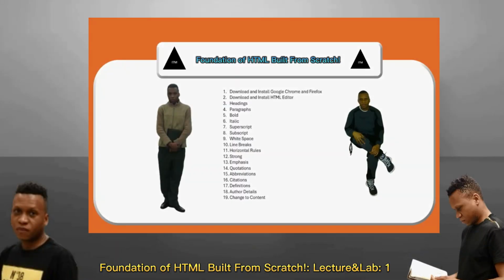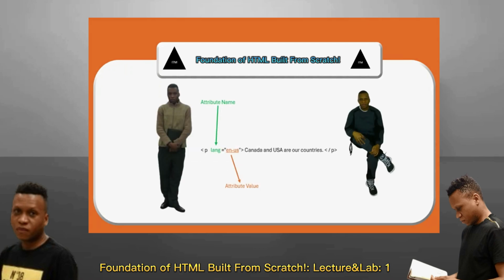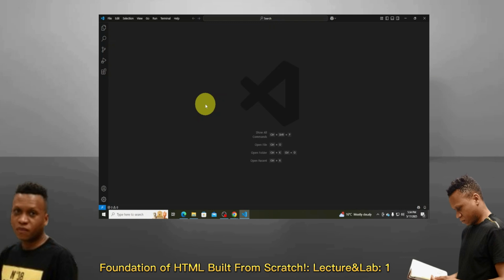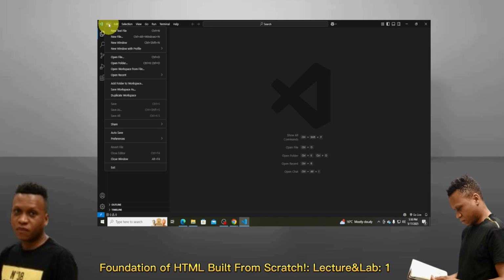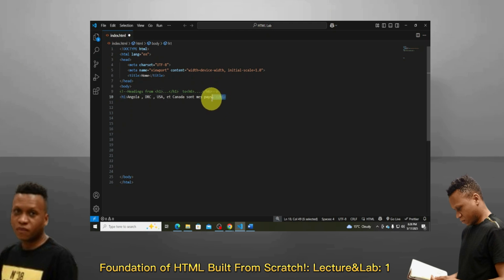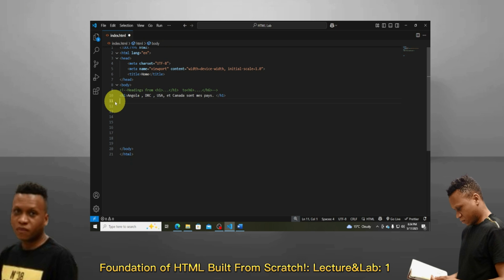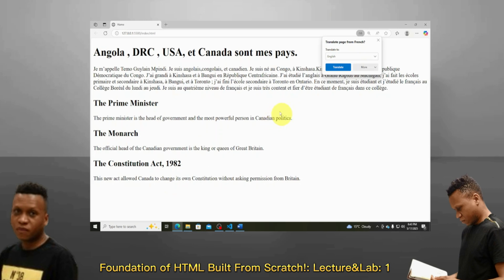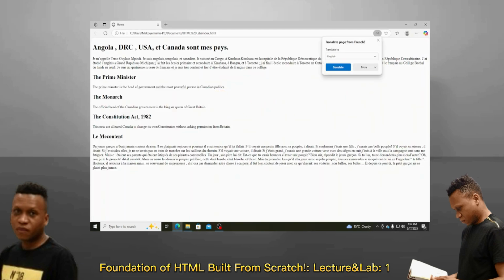Foundation of HTML Built From Scratch! | Basic HTML for Beginners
Want to learn HTML from scratch? In this in-depth tutorial, we cover the foundations of HTML, explaining each concept in detail so you can start coding websites confidently. Whether you're a beginner or looking for a refresher, this guide is packed with essential tips to help you succeed!